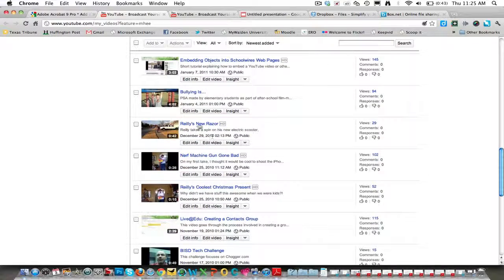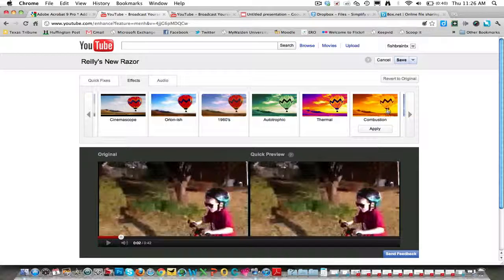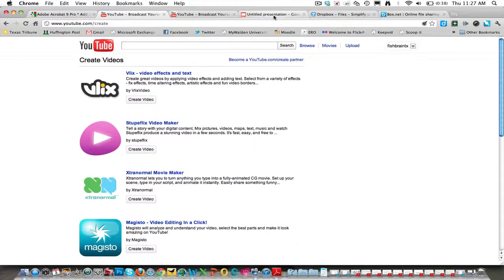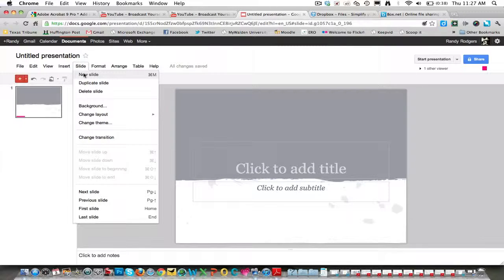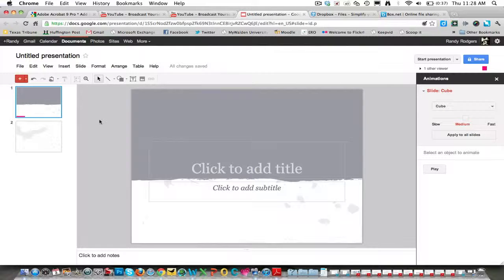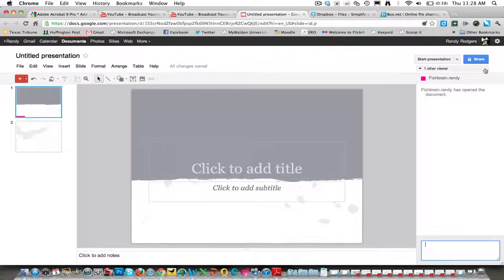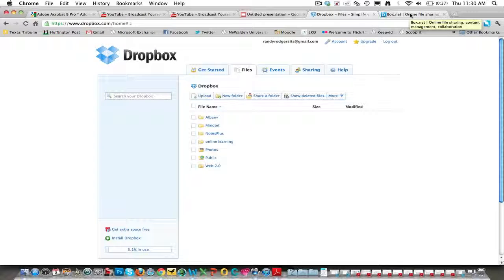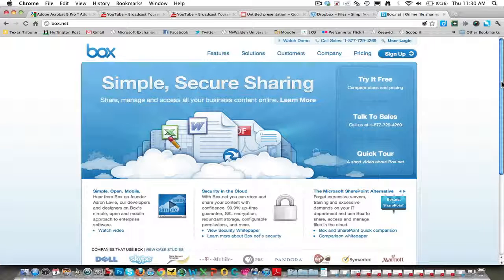BISD TidbITS Web 2.0 News, November 4th, 2011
Video for BISD Elementary Instructional Technology newsletter.